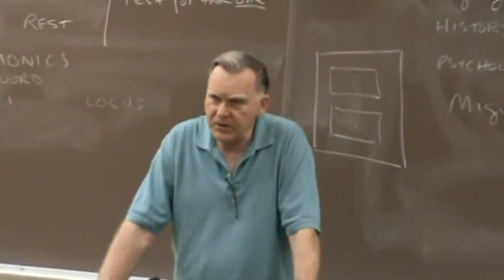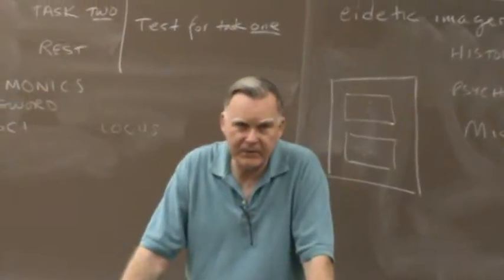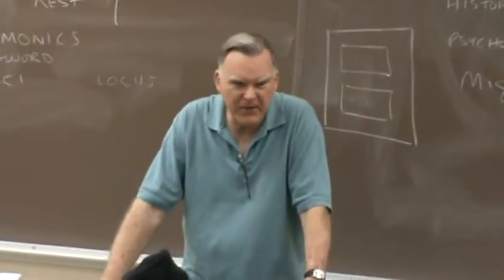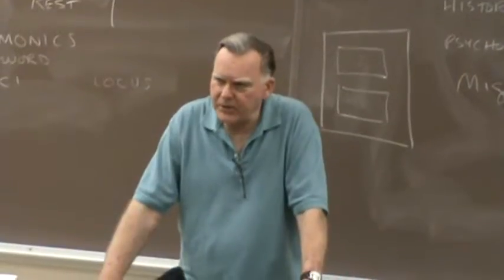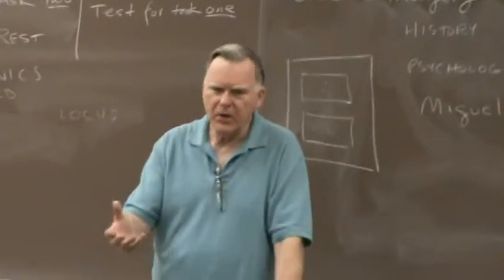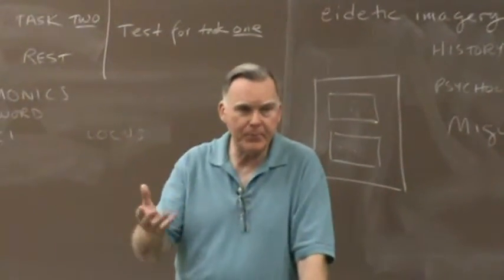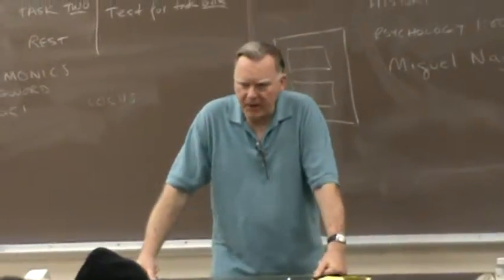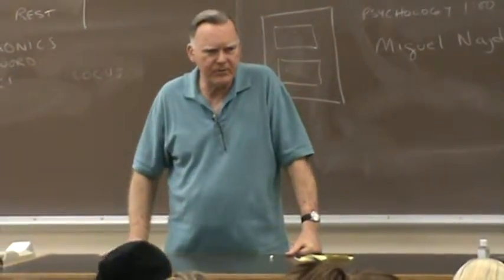11/13/09PsychReview1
This is the 1st video of the Psychology class review for the test on Monday in Dr. Mozig's UNK Psychology class.